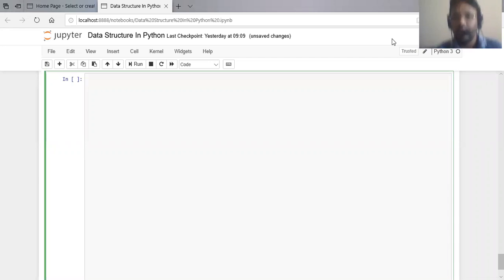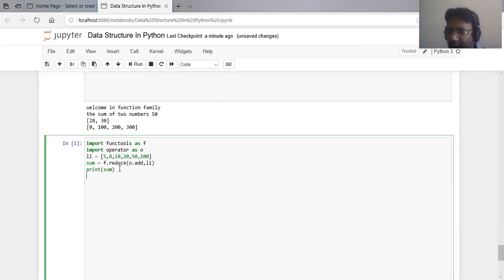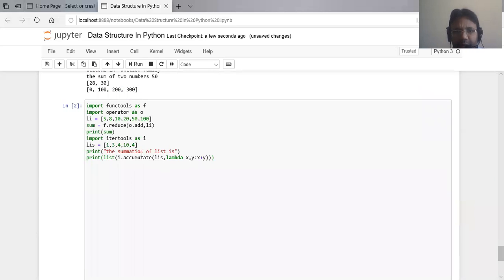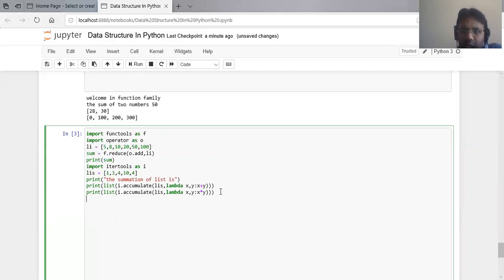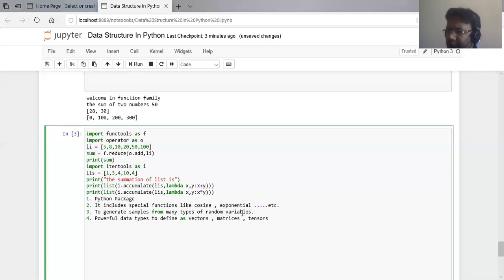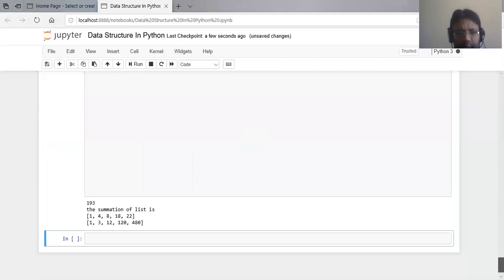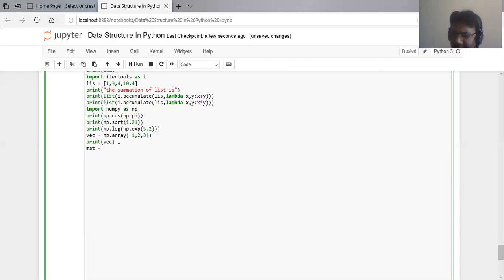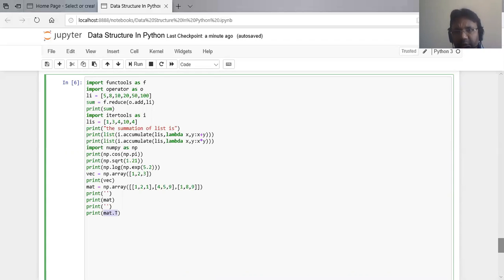Functions in Python Part-2 , Brief of Numpy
In this lecture , we have included :-
1. Reducer function
2. Accumulator Function
3. Numpy Package